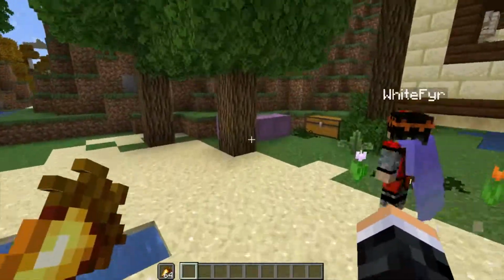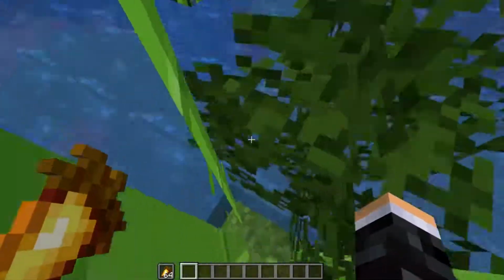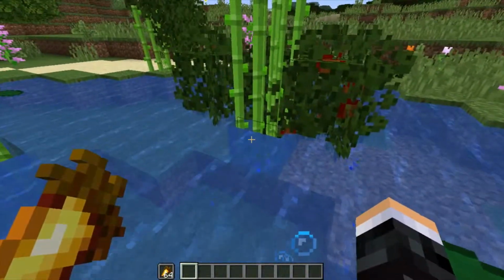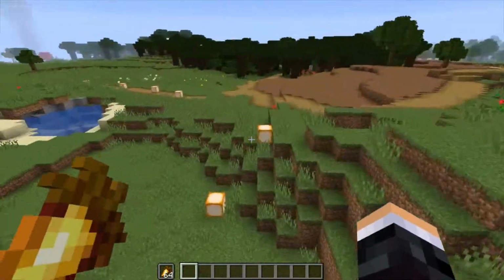BrownieLand - 1.14.2 - World Tour Pt 4 (Ep. 100)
BrownieLand is my First Attempt at a Survival Single Player Let's Play series beginning in Minecraft 1.12 Pre-release 2. This is a series where we will be doing a lot of building that is for decoration purposes and some that can be used like mob grinders and other stuff like that. I will be featuring any Patrons and Twitch Subs in the world as well as my favorite comment from the previous video! Make sure to comment to hopefully get into the History of BrownieLand! I will be offering regular World Downloads for you, my viewers to have a look around and build in with me! Welcome to BrownieLand! Grab some Brownies, a Tall glass of Milk, and enjoy the ride with me!

My Intro and Outro song is titled BrownieBits by Tyler Sesko.

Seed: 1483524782